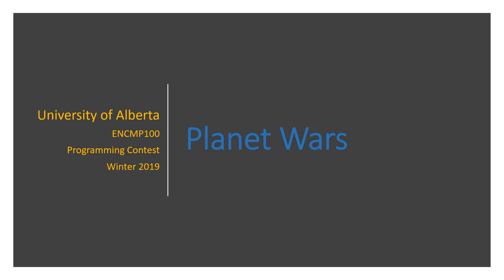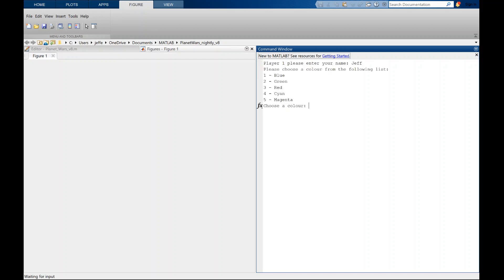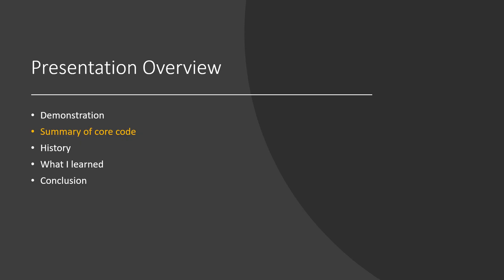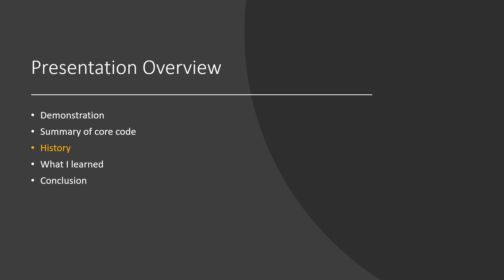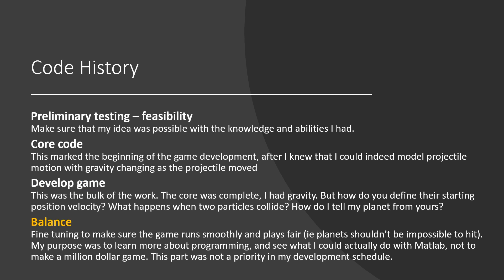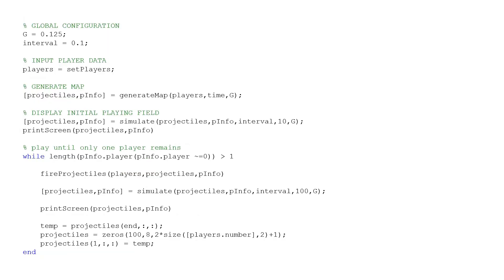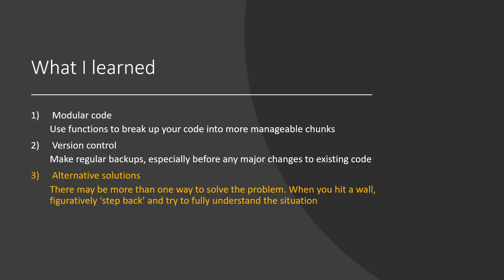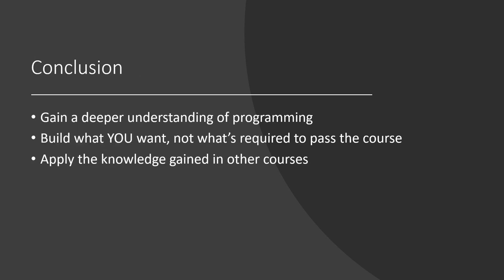Planet Wars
Author: Jeffery Enns